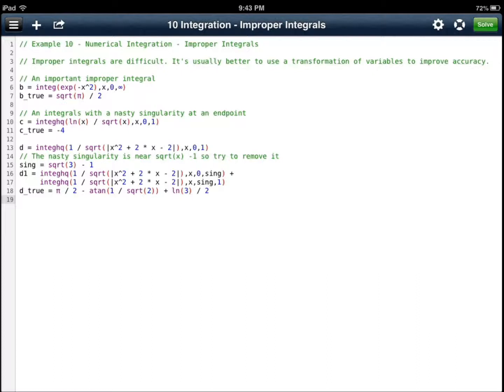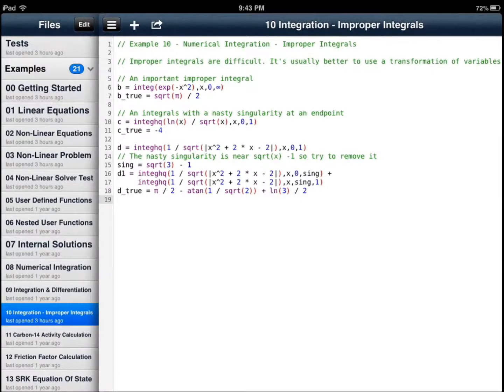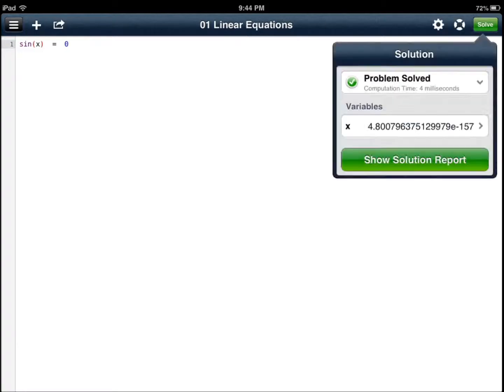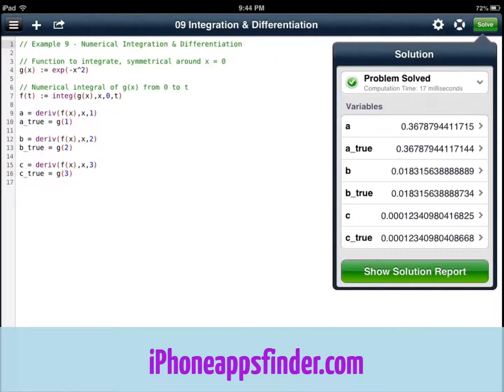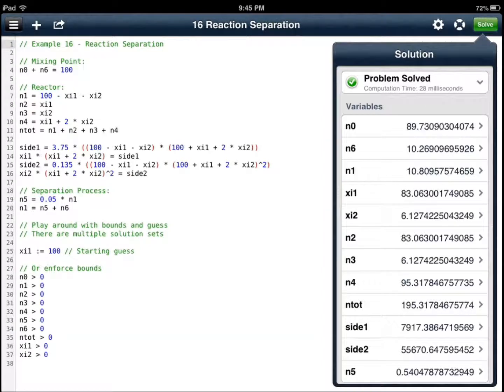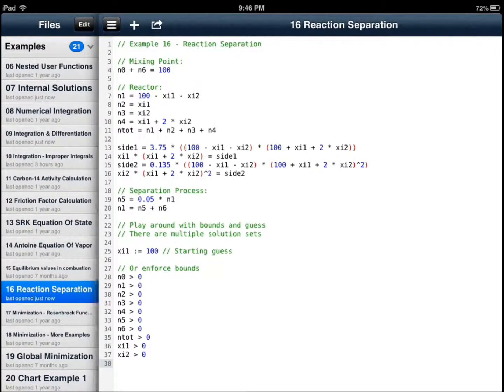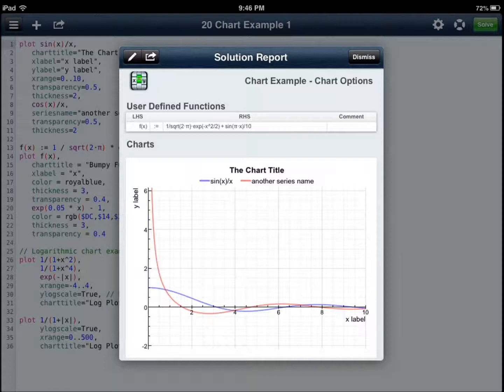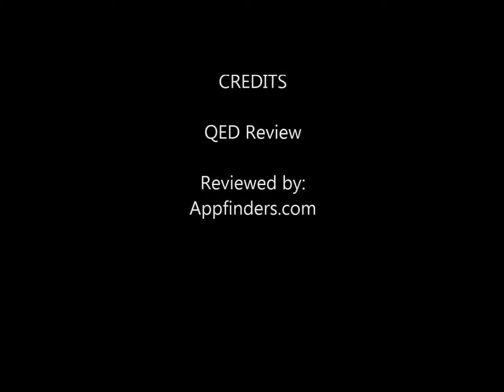QED Solver for iPad Review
QED Solver is an elegant and powerful calculation tool for science and engineering problems. It can solve simple and complex problems. You get charts, syntax highlighting, functions, and more.